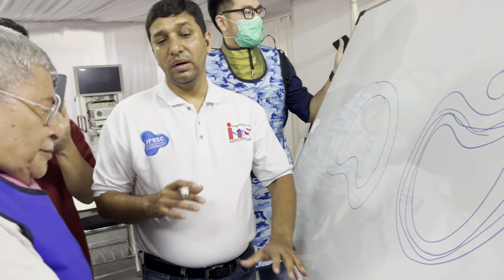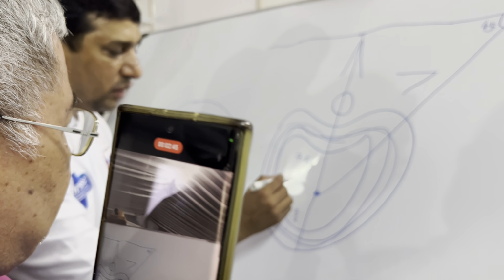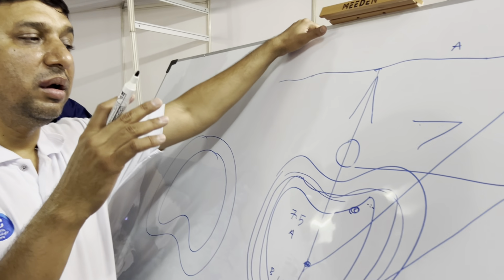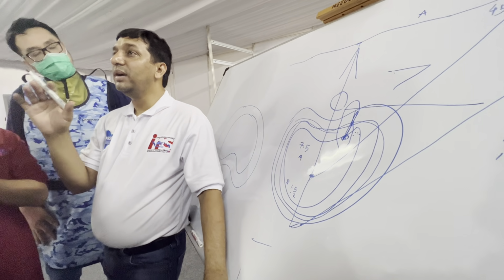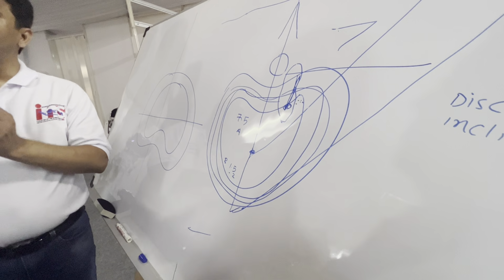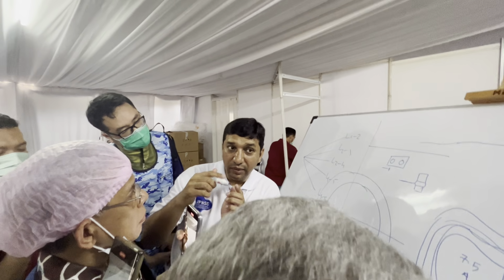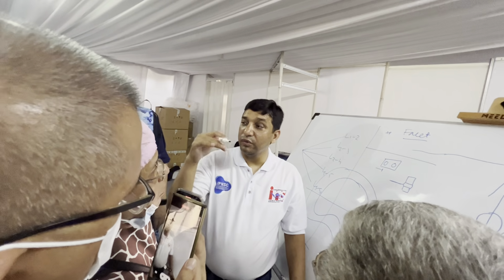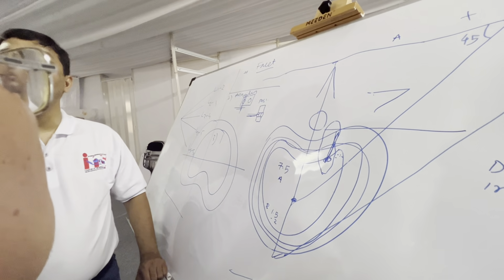clinical descision making - patient with lumbar spine pain and approach to Transforaminal endoscopy